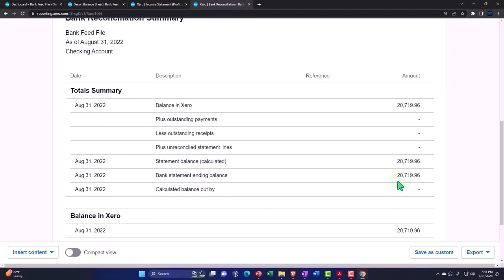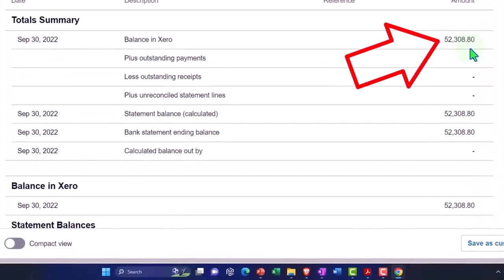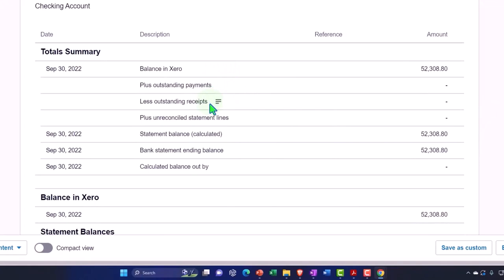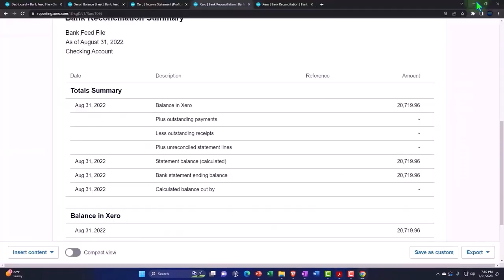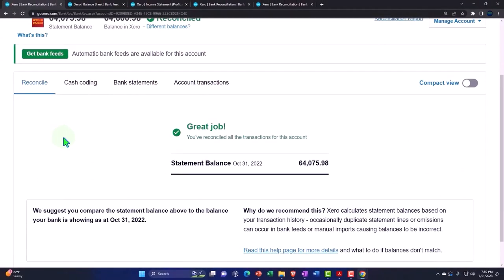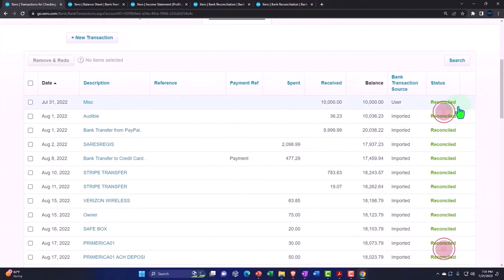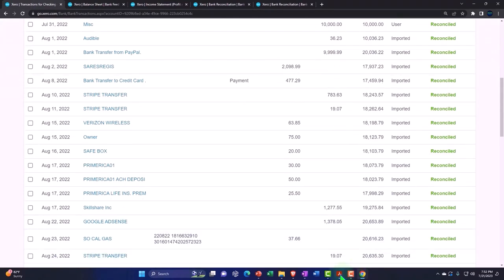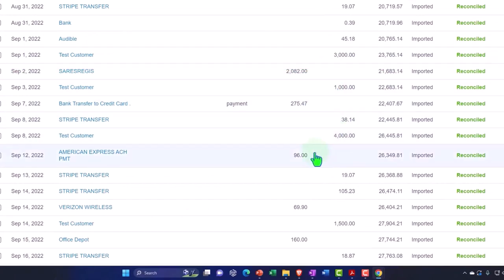Bank Reconciliation Bank Feeds After First Month Part 2